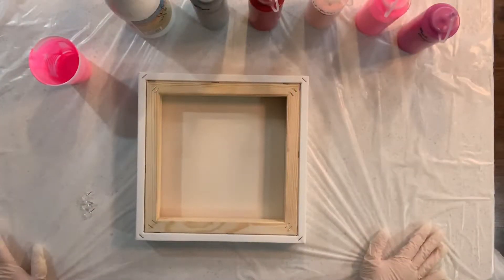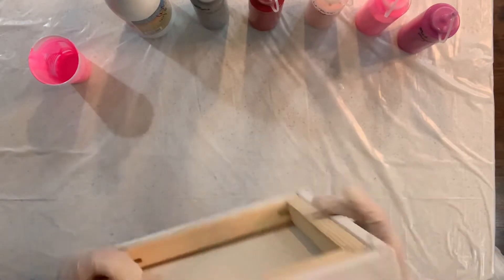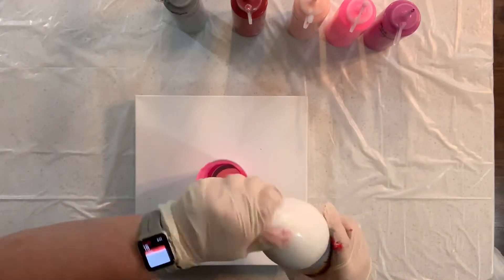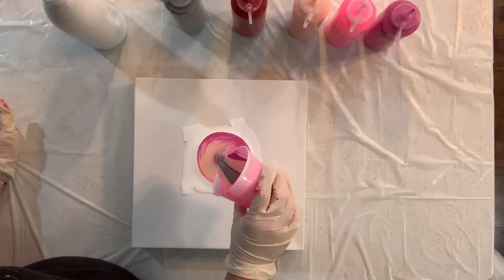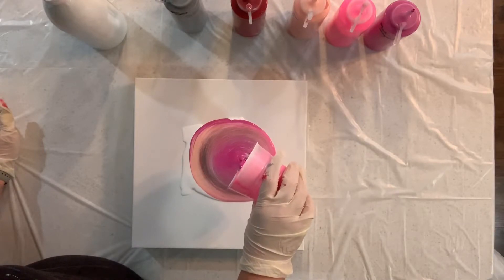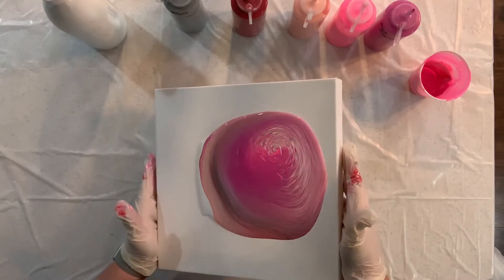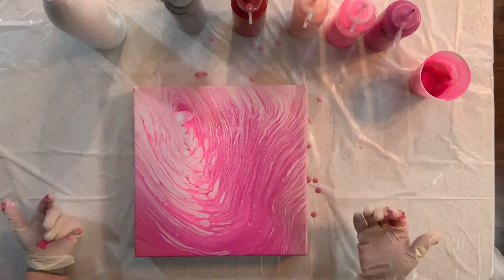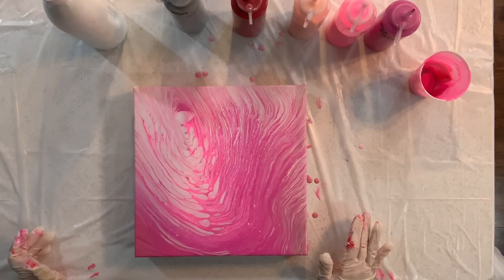Valentine tree ring acrylic paint pour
Colors used: White, Neon Pink, Medium Magenta, Carmine Red, Light Portrait Pink